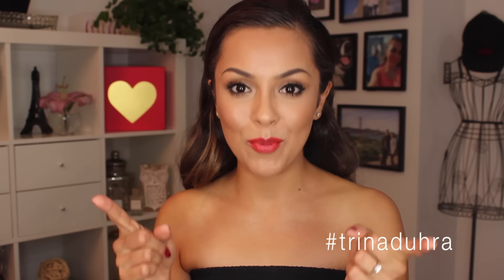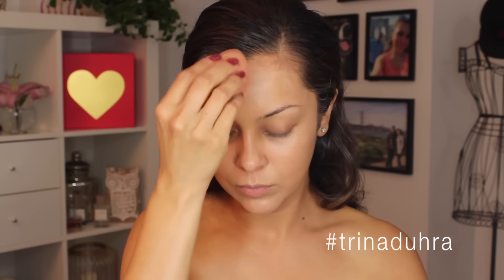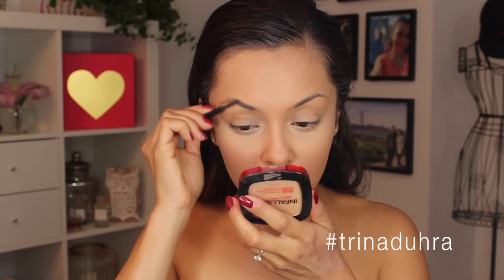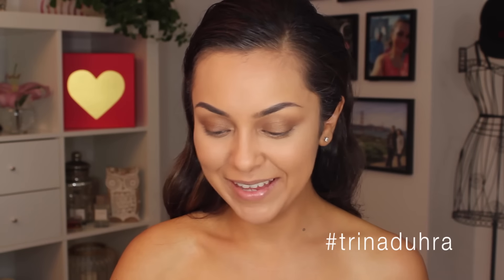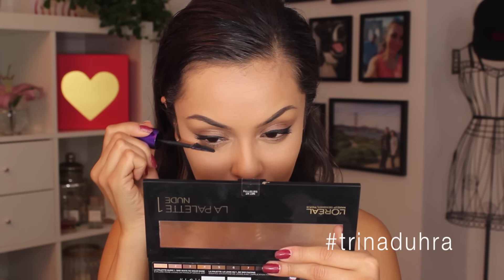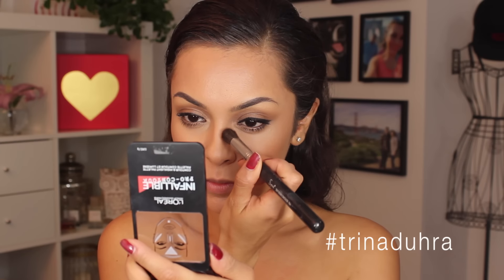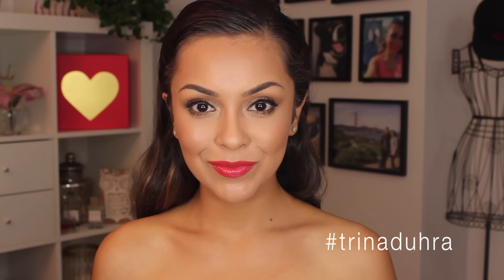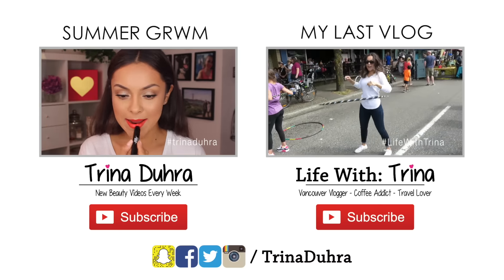Kim Kardashian Makeup Tutorial - TrinaDuhra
Kim Kardashian Makeup Tutorial

L'oreal Magic Lumi Highlighting Concealer - Medium

L'oreal Infallible Pro Matte Powder - 300

L'oreal Liquid Eyeliner Pencil - Carbon Black

L'oreal Voluminous Butterfly Sculpt Mascara

L'oreal Infallible Pro Contour Palette - Medium

L'oreal La Palette Lip - Ruby

NYX Pro Crease Brush

Tweezerman Brush - iQ Blush (used for contour/bronzer)

Sigma Brush - Soft Blend Concealer (used for nose contour)

Real Techniques Contour Brush - comes in a set only (used for highlight)

CAMERAS I USE:

Beauty Videos - Canon EOS Rebel Series